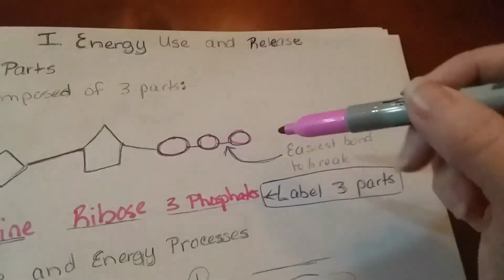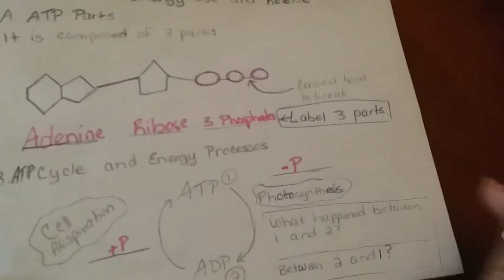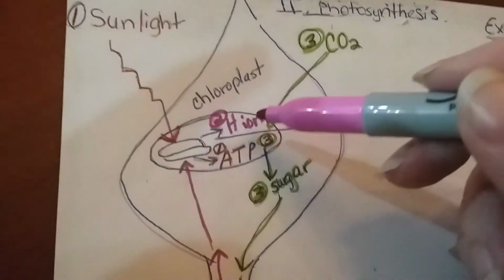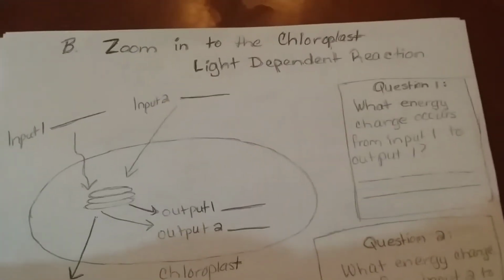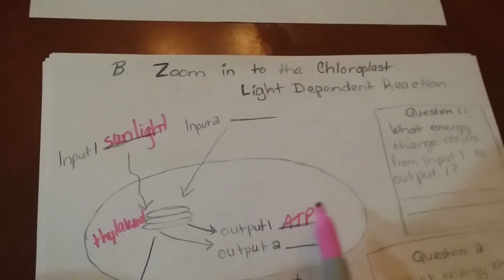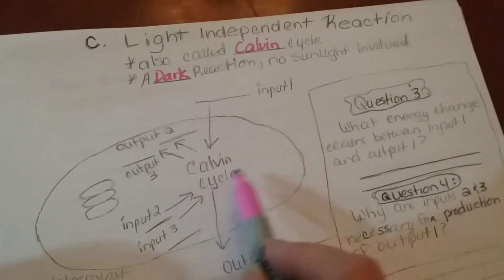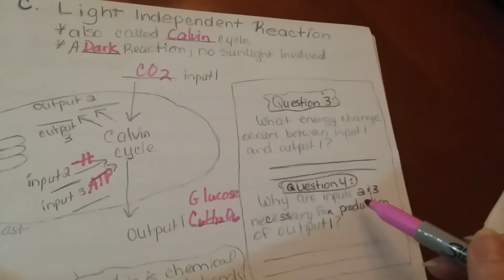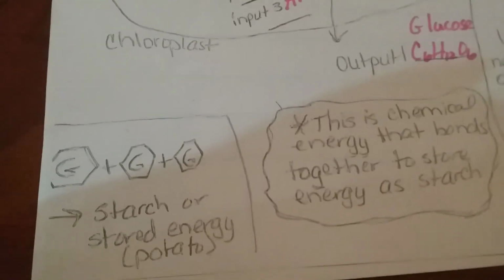Notesheet part 1